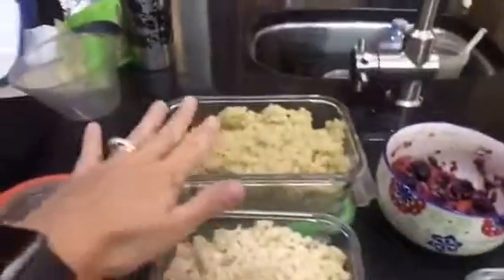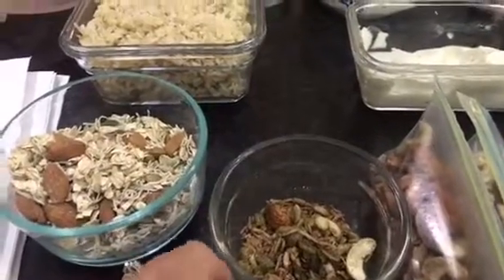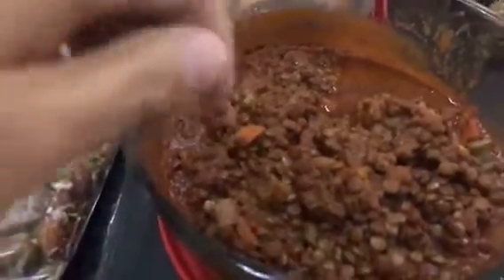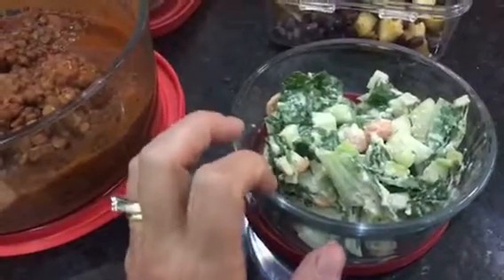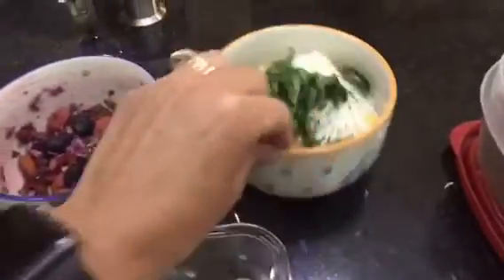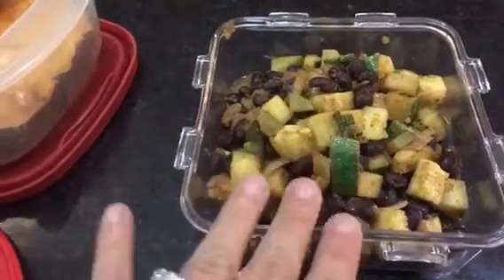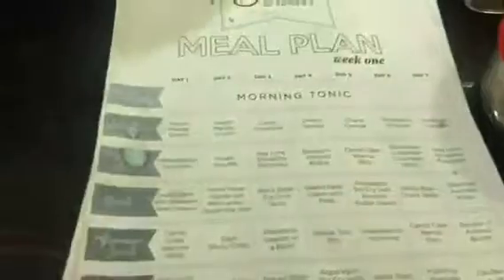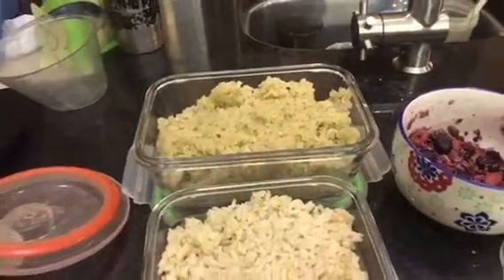Meal prep for the week of August 8th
What do you do when you are homebound? Mail prep of course!!!